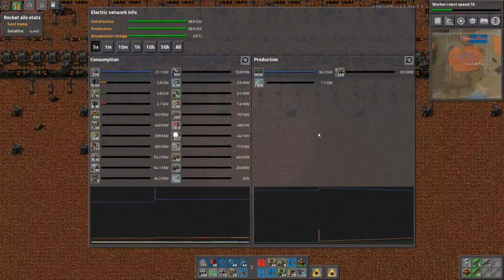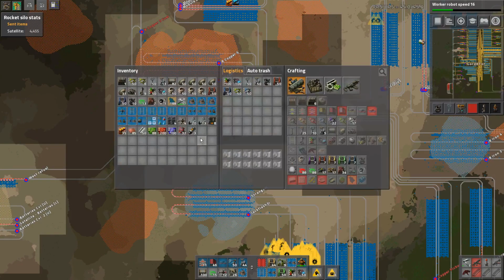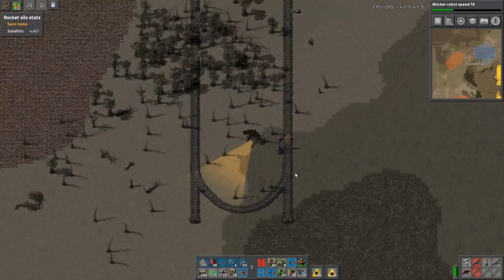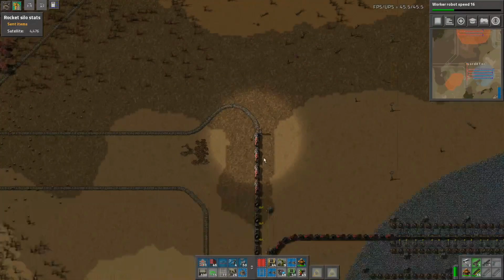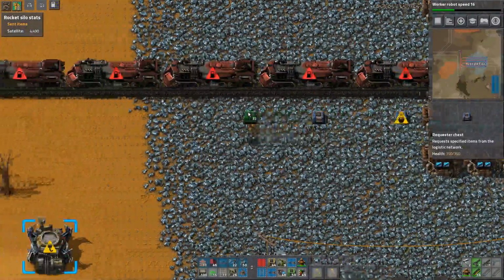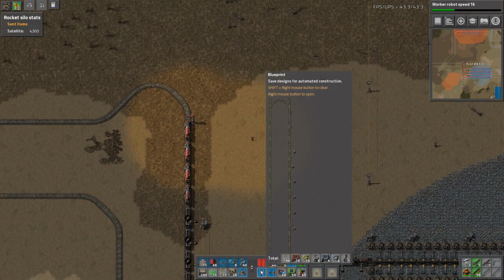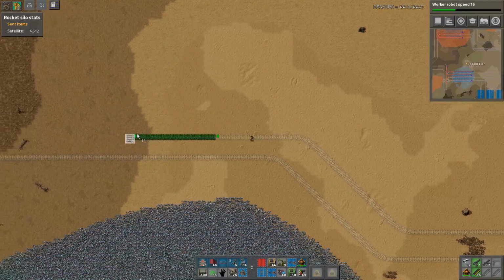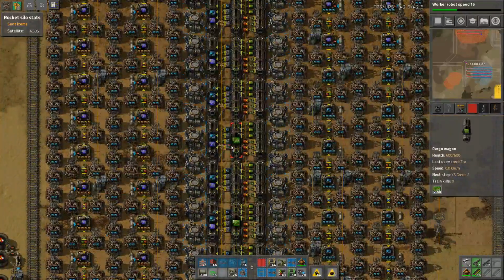Factorio 0 16 Building the Hyperbase EP107